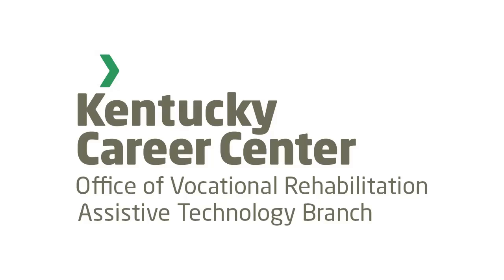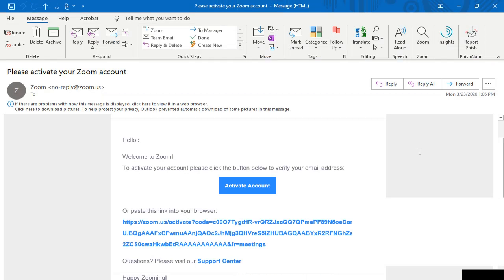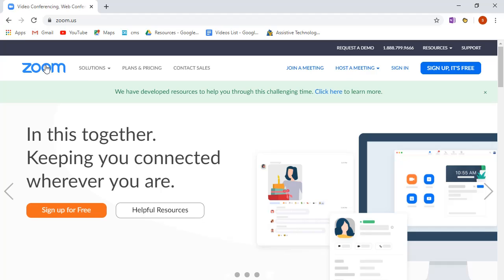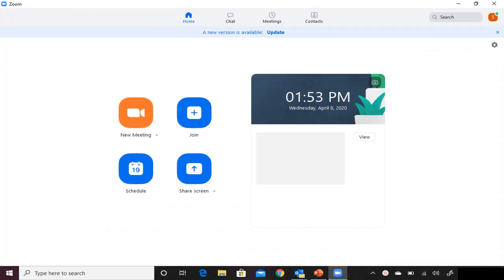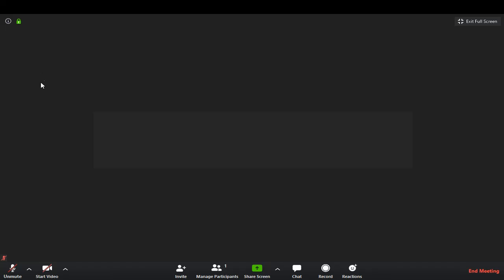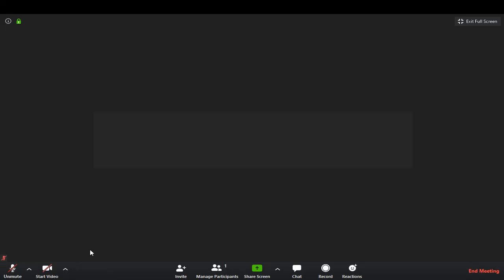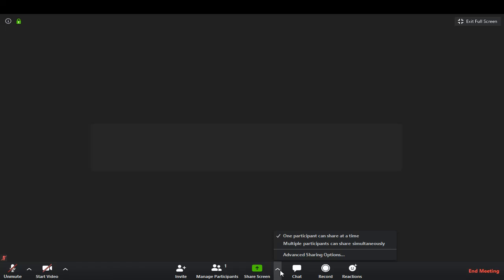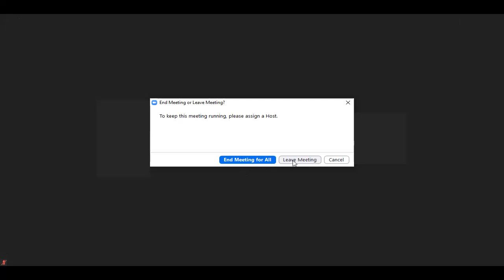Zoom Video Meetings Tutorial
We'll show you how to set up an account, download the Zoom client, and show you how to use it. We'll explore all of the settings. The video features demonstrations and step-by-step instructions so you can follow along easily.

00:29 - Set up a free Zoom account
1:38 - Join a Meeting from an Email Invite
2:04 - Join a Meeting on the Website with a Meeting ID
2:54 - Zoom Desktop App

Award-winning Zoom brings video conferencing, online meetings and group messaging into one easy-to-use application.

Zoom is used by over 500,000 customer organizations and is #1 in customer satisfaction.
It's super easy: install the free Zoom app, click on "Host a Meeting" and invite up to 100 people to join!

Join any meeting and host unlimited 1:1 meetings for free. Free group meetings are limited to 40 minutes.